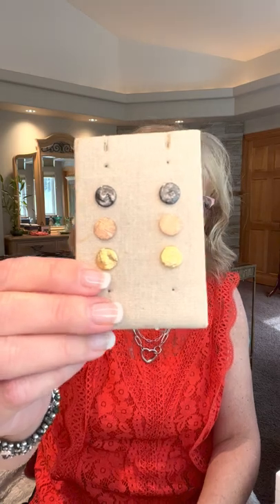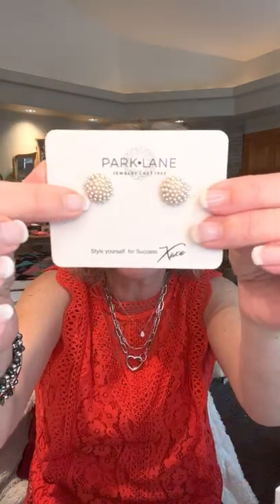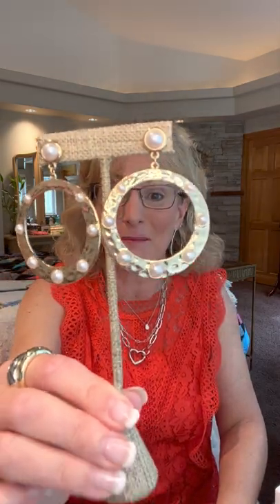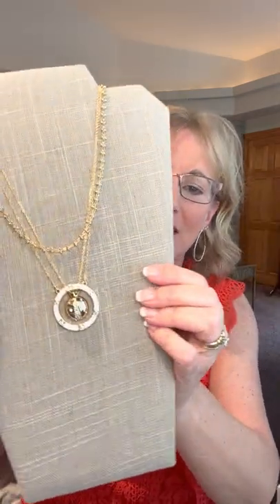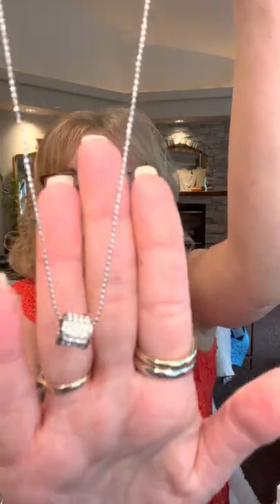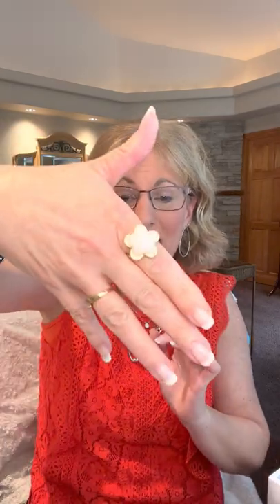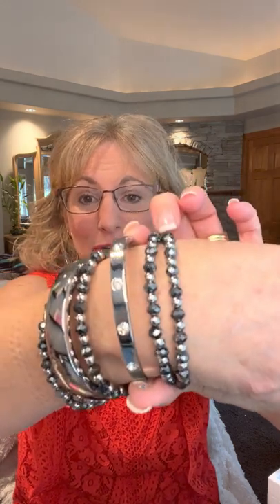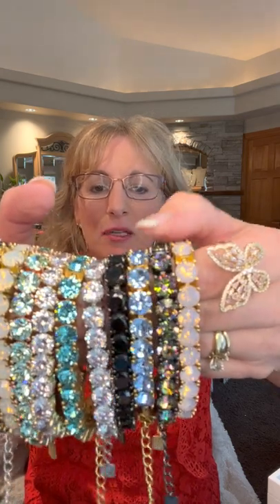Welcome! Thank you for being here!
Spring and Summer Collection 2022